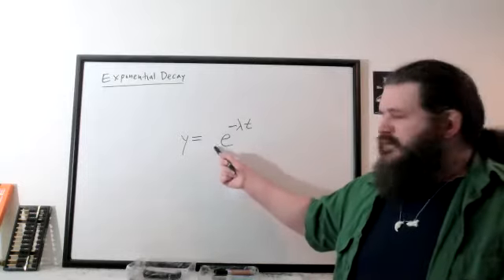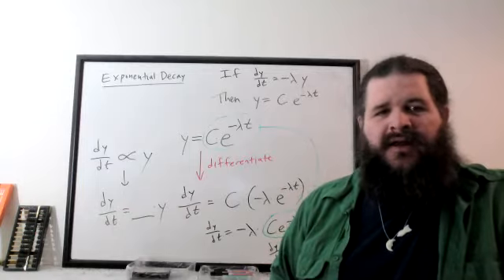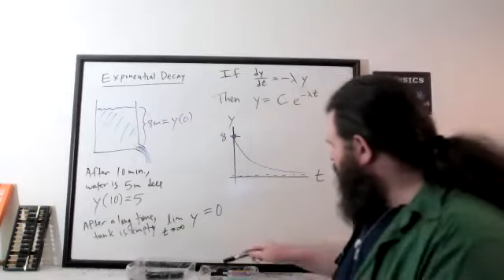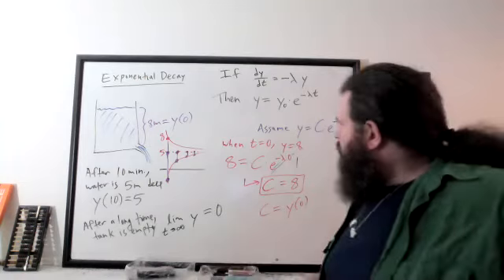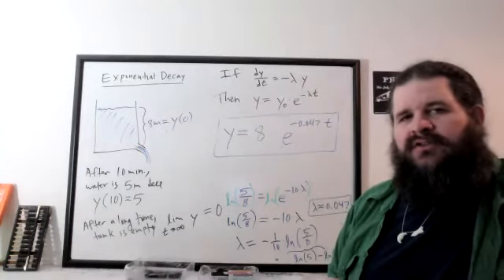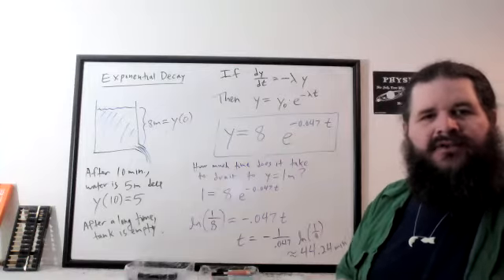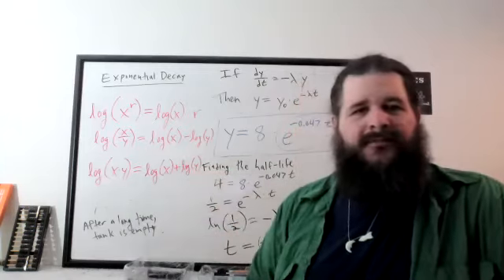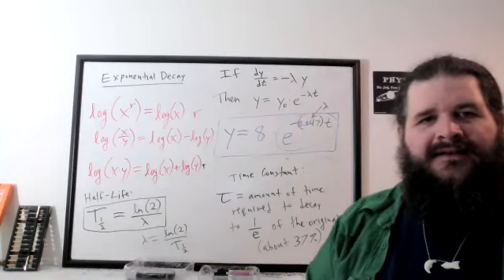P7B w20210128 ExpDecayMath